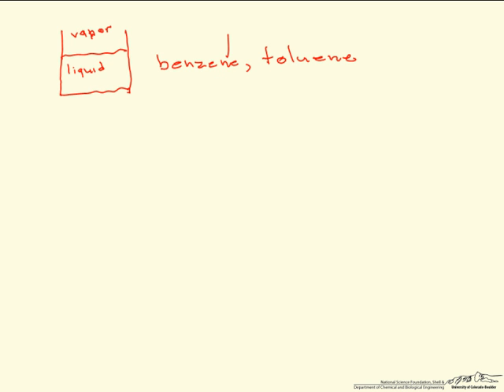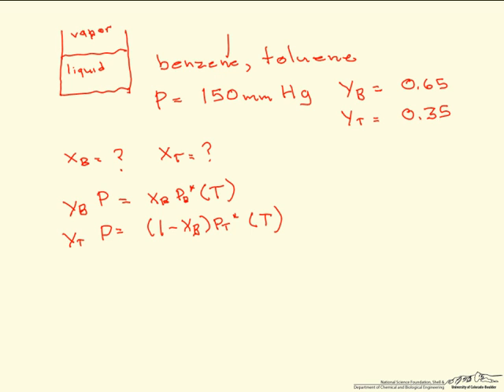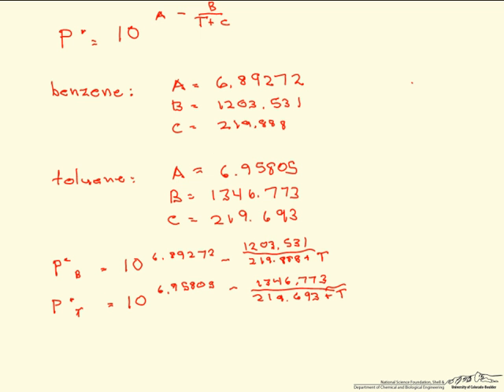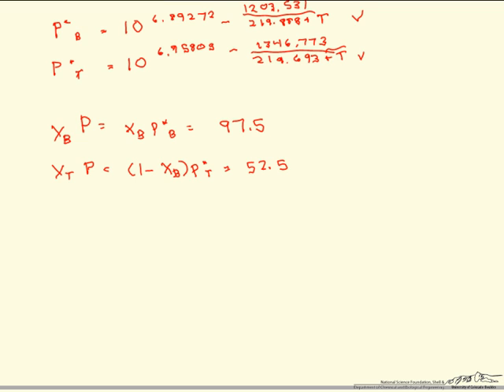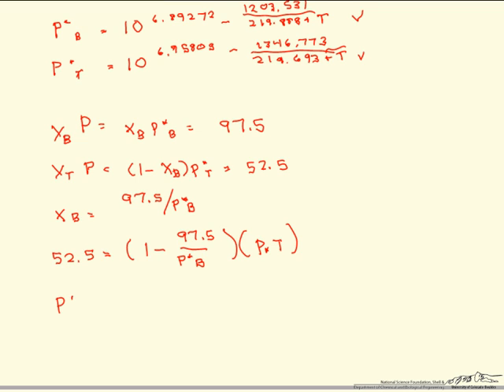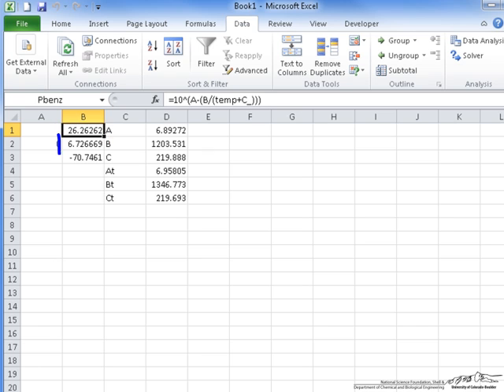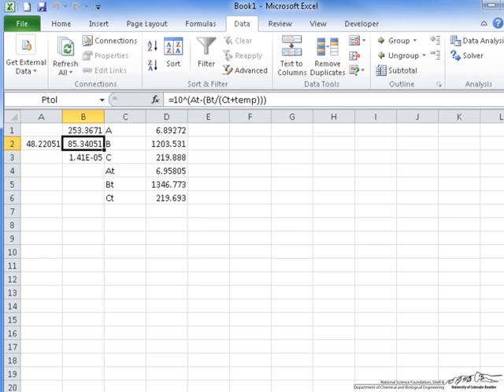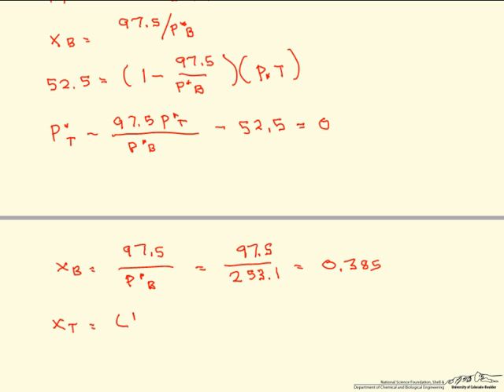Dew Temperature Calculation/Excel Solver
Organized by textbook Determine the liquid composition and temperature using Excel solver, given the vapor composition and the pressure. Made by faculty at the University of Colorado Boulder, Department of Chemical and Biological Engineering.